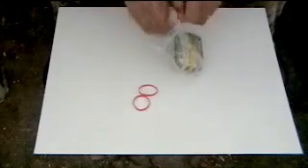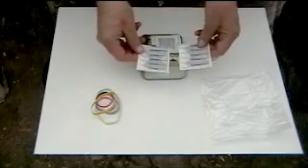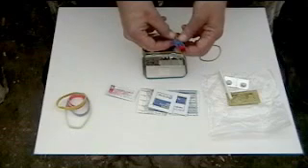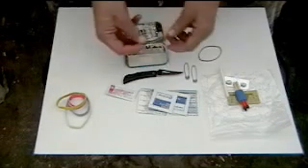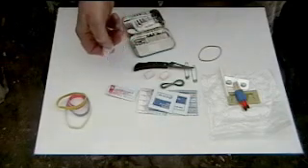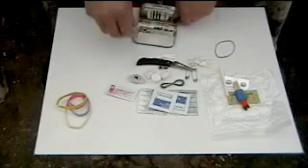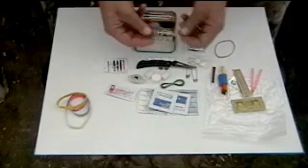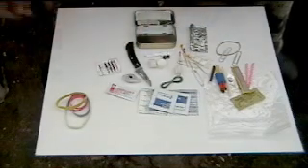Altoids Tin Survival Kit for Prep or EDC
Altoids tins offer an excellent platform for designing a small, ultra-portable basic survival kit that can easily be tailored to meet virtually any need. Hunters, campers, fishermen, through-hikers, preppers - just about anyone can get caught in the wild without their normal provisions and need a few basic tools to survive until rescue. We have built several of these kits with our favorite outdoor activities in mind. Here is just one example.

For MRE reviews, check out the following YouTube channels:
Pauly's Hobbies and Things (UK - legacy)
ForeignMRE.com (USA)
Steve1989MREInfo (USA)
MultiMagnum62 (USA)
Sam’s World of Rations (UK)

If you're into all things hiking, check out these high-quality, hiker-oriented YouTube creators:

Homemade Wanderlust (completed US Hiking Triple Crown: AT, PCT, CDT), Camino de Santiago - French Way, currently hiking Pinhoti Trail - Alabama)
Maiu Takes a Hike (Estonia/Sweden) - completed hikes in Finland, the Arctic, New Zealand, and Tibet; currently working as a dog sled musher in Sweden
Sara Dhooma (Canadian) - completed hikes in approximately 50 countries

For tips, tricks, how-to, and general knowledge about computers, cell phones, social media, avoiding cyber scams, online safety, and all things digital:

The Kim Komando Show

Creating Julie Silversmyth
Tiny Chick Pottery
ThePatriotNurse
Survival Doctors
Big Crazy Outdoor Adventures
AlienGoBoom (English language, from Austria)
Stephanie Forryan (English language, from Germany)
Richard Dolan
Wonderhussy Adventures
Survival Lilly (English language, from Austria)
Gardening with Lilly
Vanessa Blank Bushcraft Abenteur (German only, from Bavaria)
Wild Woman Bushcraft (English language, from Bavaria)
Waldhandwerk Bushcraft (English Language, from Austria)
Stephi's Vlog (English Language, from Bavaria)
A Girl in the Wild Stephanie Margeth (English Language, from Bavaria)
Emelie’s Outdoor Adventures (English language, from Sweden)
Girl in the Woods (USA)
Bushradical (USA)
Joe Robinet (Canada)
Bushcraft North of 60 (Canada)
Drone Girl (Ireland)
Pinetree Line Productions (Canada)
Gator’s World (Canada)
POPUP (USA)
Mixup98 (USA)
Wild West Outdoors (USA)
kirk miller (USA)
JulieGolob (USA)
TFB TV (USA, occasional international contributors)
Hickok45 (USA)
American Gun Chic (USA)
Crazy Russian Hacker
Taras Kul
Kul Farm